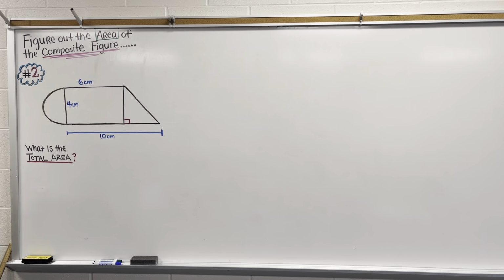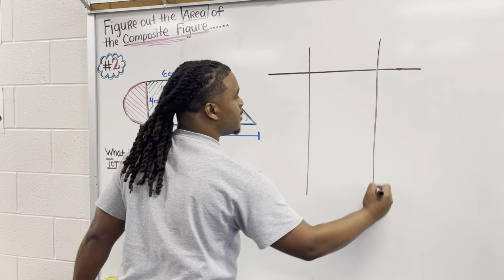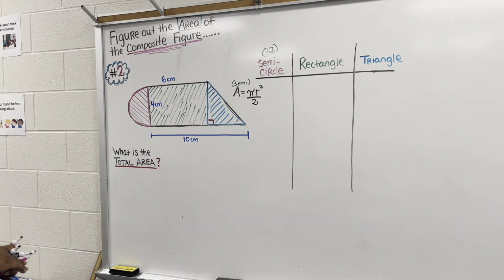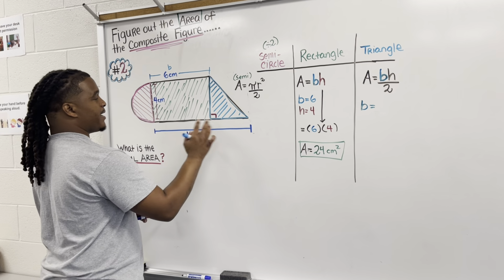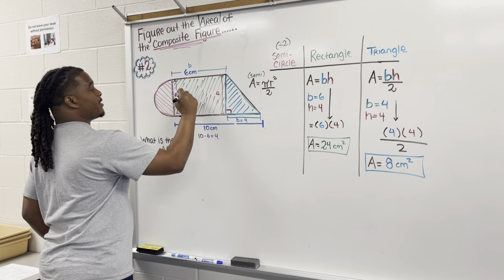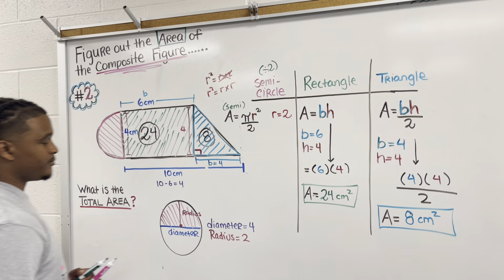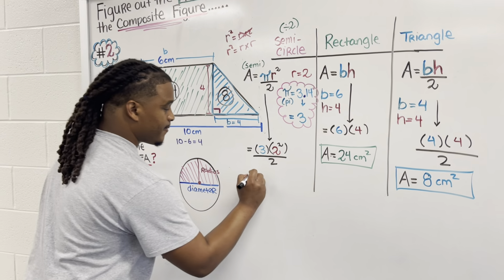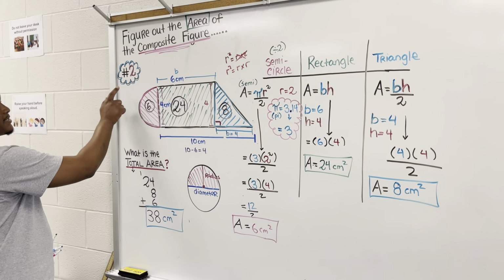Area of COMPOSITE FIGURES (Example #2)